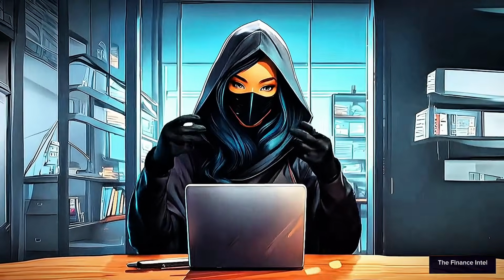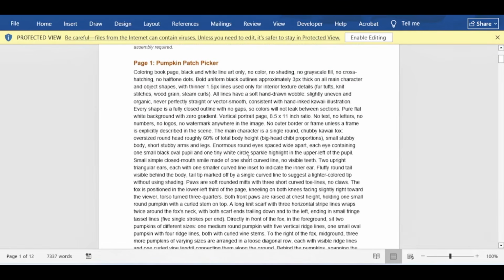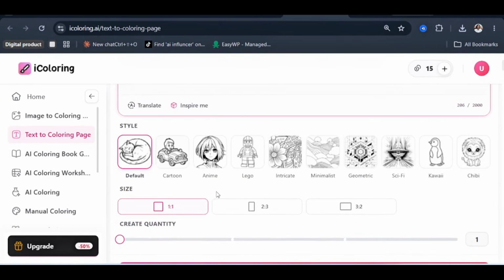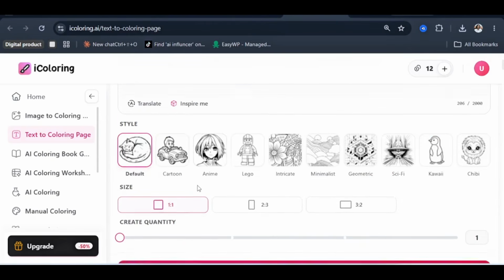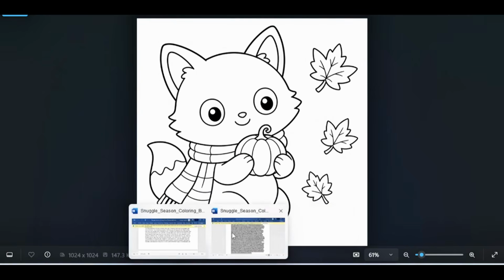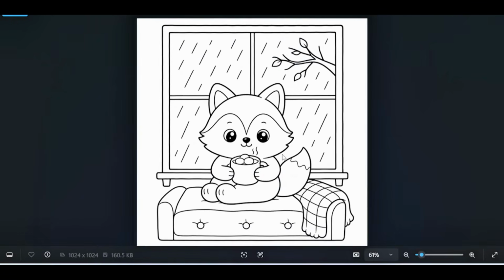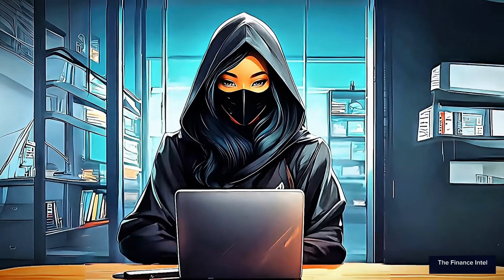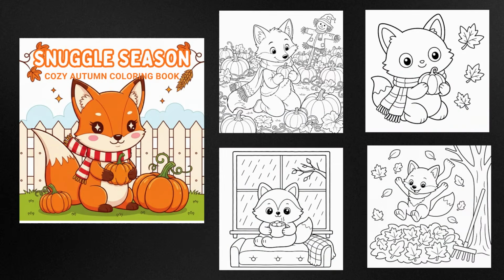I Made a KDP Coloring Book Using ONLY Free AI Tools… It Sells??!😲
Want to create Clean KDP-ready coloring pages using AI (without any distortions or unusable outputs), use this👇

Can you really create a KDP-ready coloring book using ONLY free AI tools?

In this video, I put a free AI coloring tool to the test to see if it can generate clean, publishable coloring pages that are good enough for Amazon KDP. From prompt creation to image quality, line art, and final book assembly, you'll see the entire process and my honest thoughts on whether free AI is a viable option for self-publishers.

I Cloned a $27k Bold and Easy Coloring Book Using AI | Amazon Kdp

About Me